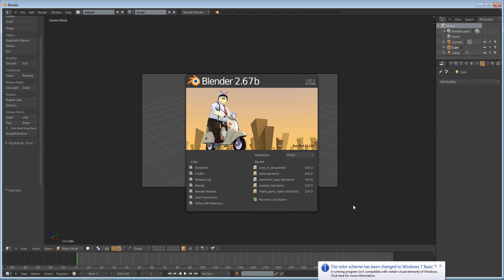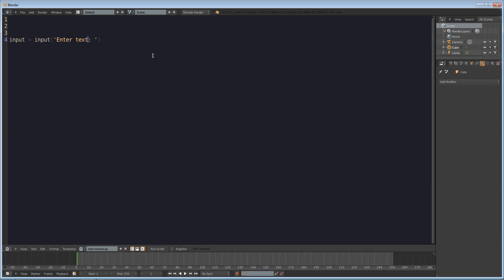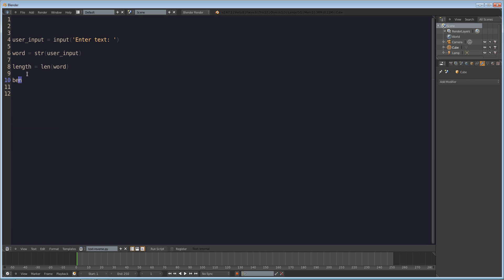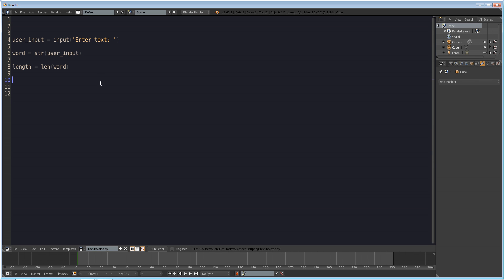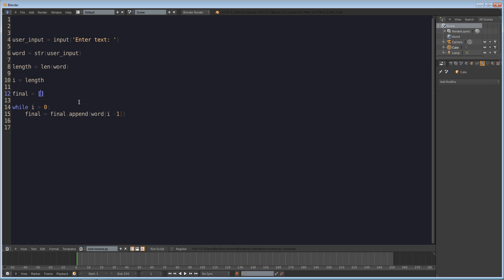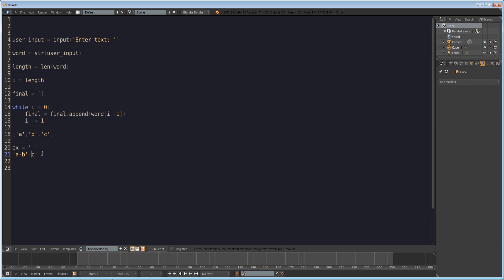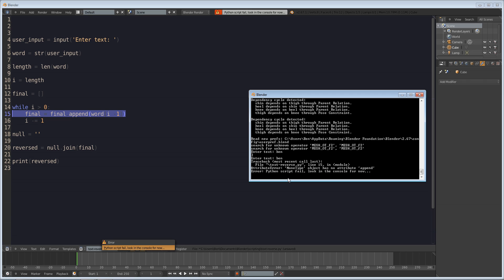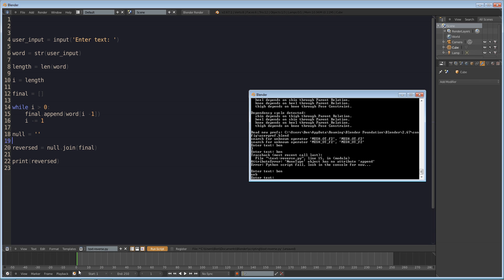Python Tutorial: String Reverser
Hope this is helpful. This also applies to any list object.
--Here's one of the one line ways: print(word[: :-1])